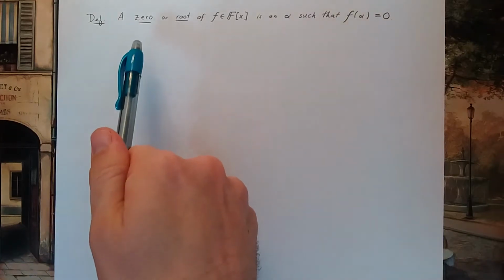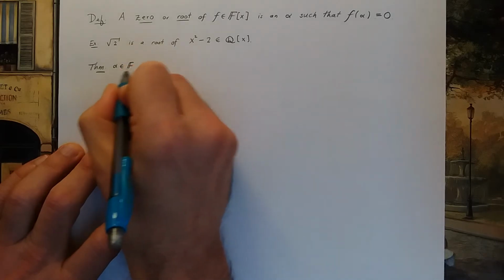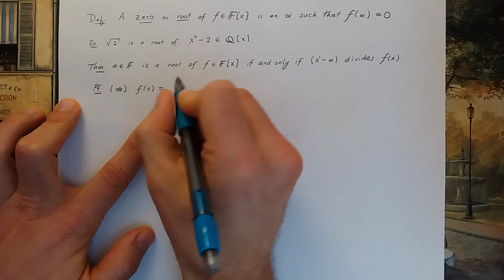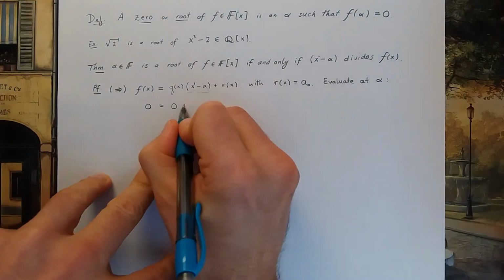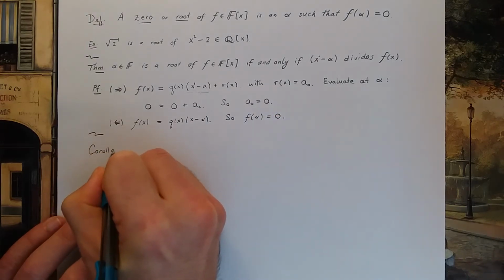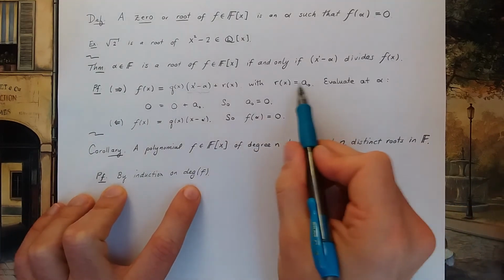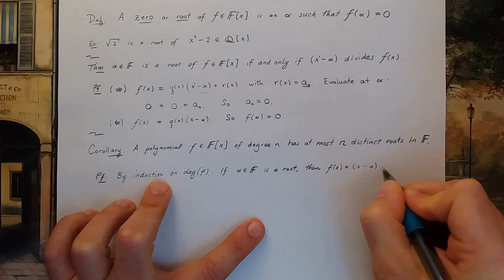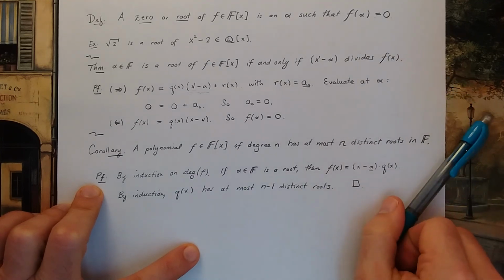Zeroes of polynomials